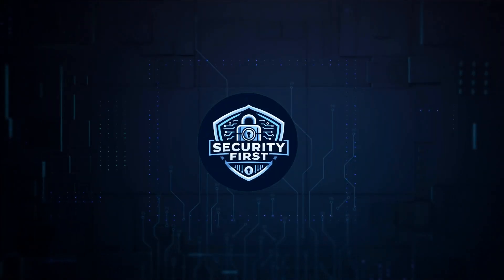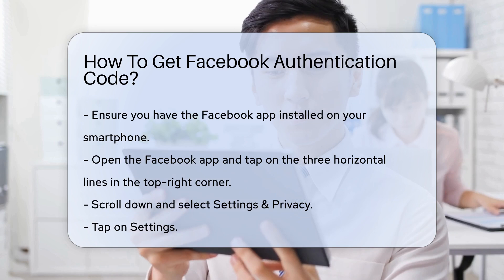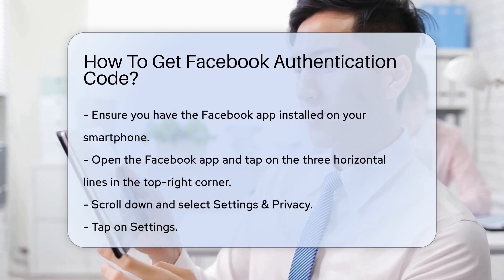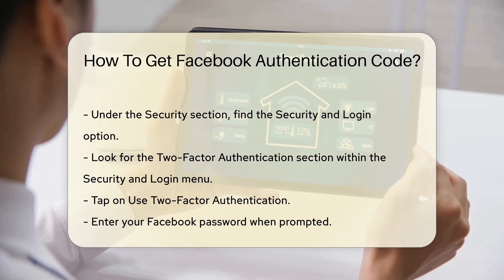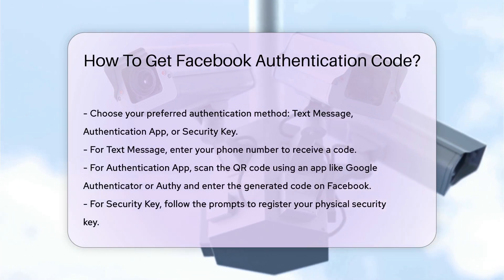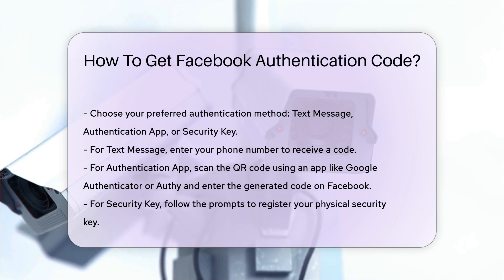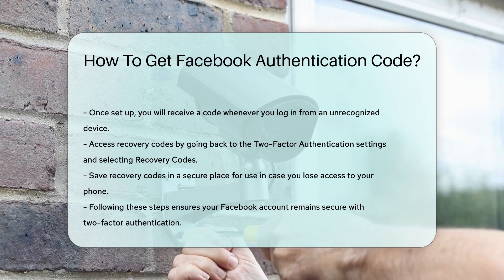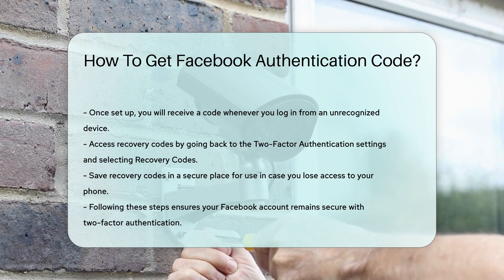How To Get Facebook Authentication Code? - SecurityFirstCorp.com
How To Get Facebook Authentication Code? Are you looking to enhance the security of your Facebook account? In this insightful video, we will guide you through the process of obtaining and managing your Facebook authentication code. By following these steps, you can ensure an added layer of protection to your account. Learn how to set up two-factor authentication using methods such as text messages, authentication apps, and security keys. Discover how to receive recovery codes for emergencies and safeguard them securely for future use. Stay informed and prioritize the security of your online presence with these essential tips.